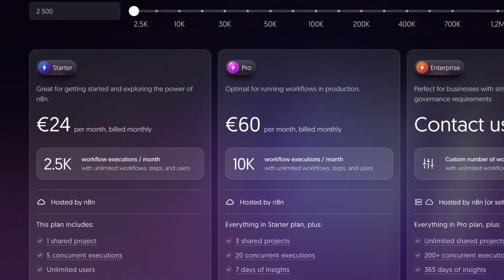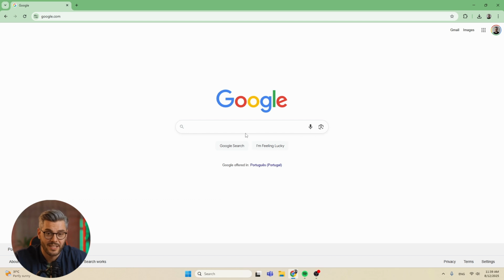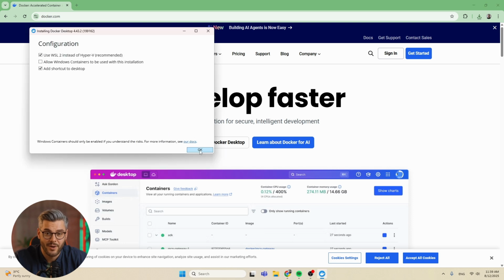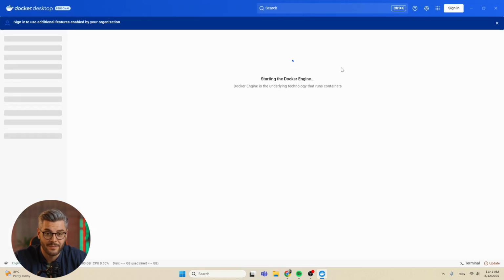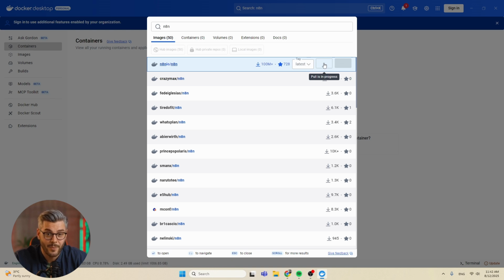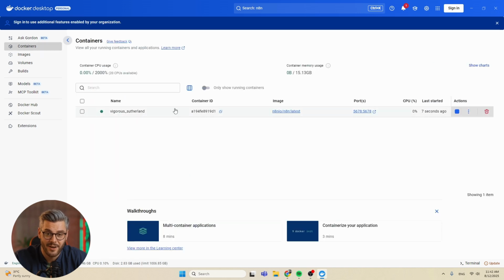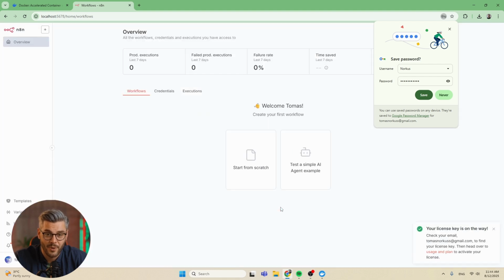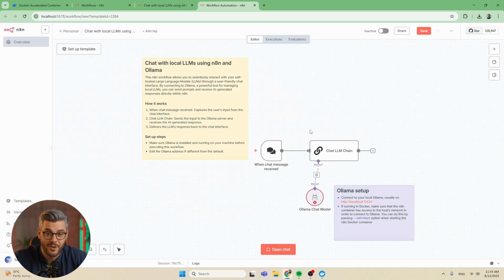Self-Host n8n with Docker (Free, Secure & Sustainable Workflow Automation)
Run n8n locally with Docker — no monthly fees, no cloud lock-in, just simple, secure automation on your hardware. This hands-on tutorial walks you through setting up n8n for reliable, private, and persistent workflow automation.

💡 Want to run n8n 24/7 and access it from anywhere? I recommend using a VPS — I personally use Hostinger for affordable, reliable hosting:

You’ll learn to:

Download and install Docker (Windows/macOS/Linux)

Use Docker Desktop or Docker Compose to run n8n

Set up persistent storage so your workflows and credentials are safe

Add Basic Auth for local security

Ensure smooth updates and scalability

Avoid common installation issues and troubleshoot like a pro

Whether you're a developer, automation hobbyist, or building internal tools, this is the best way to self-host n8n — with total control, privacy, and no SaaS subscriptions.

Chapters:
00:00 Intro & why self-host
0:22 Docker installation
01:15 Set up N8N Container and image
01:57 Launch N8N
02:30 Using Free Templates